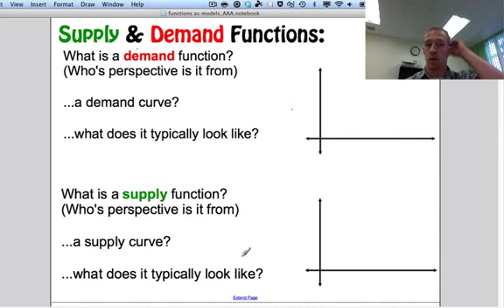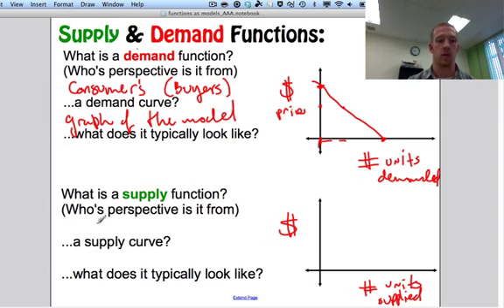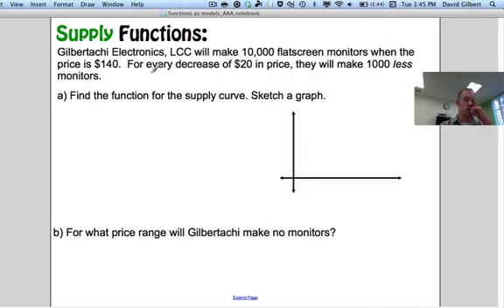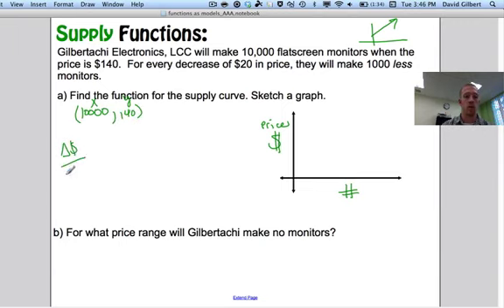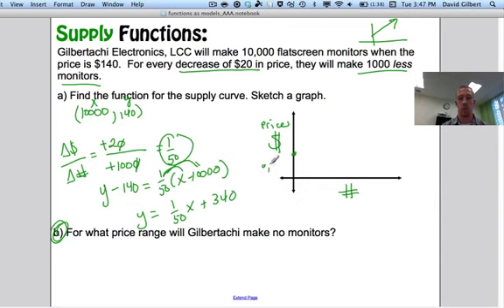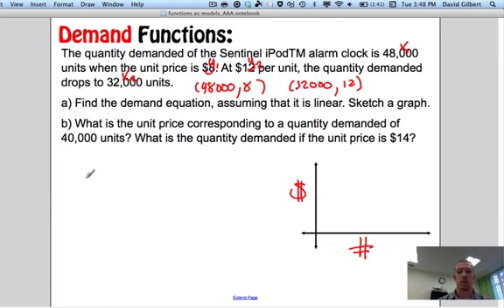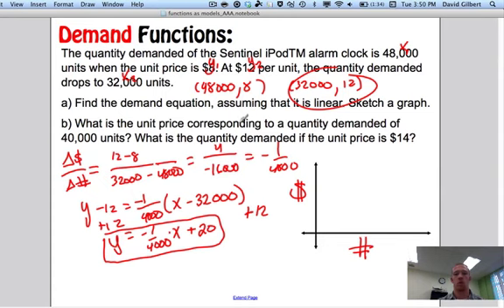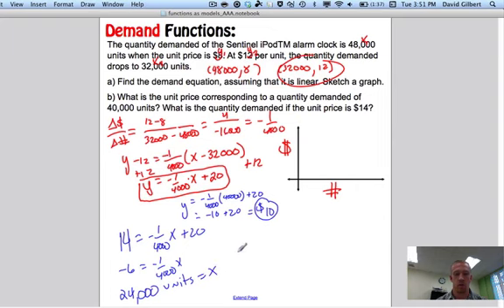Topic 5_Mathematical models (video 3)-supply and demand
Finite - Chapter 1.3